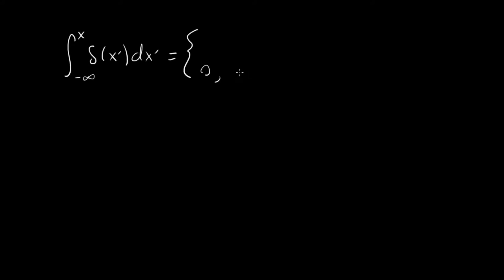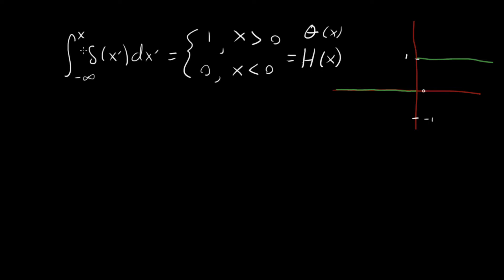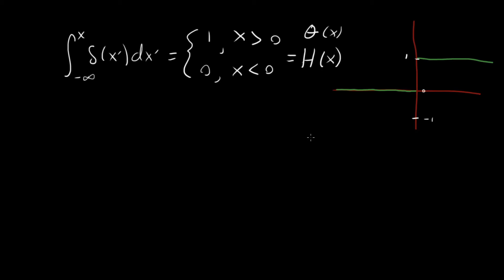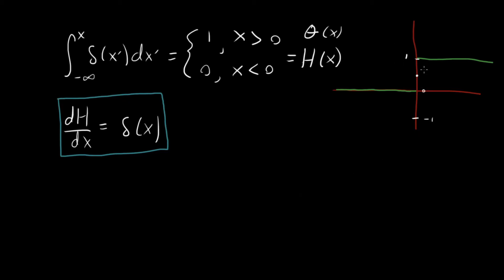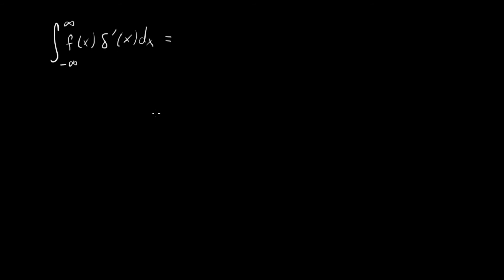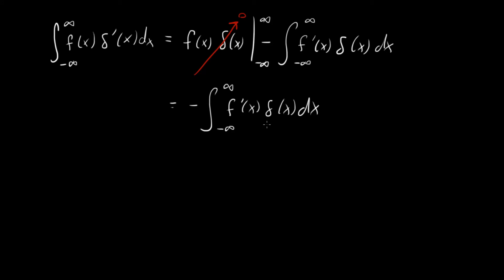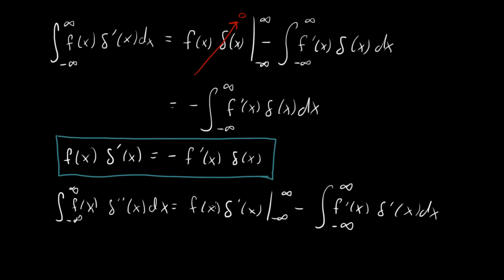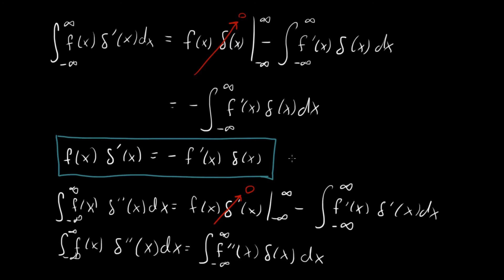Calculus with the Dirac Delta Function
In this video I take a closer look at properties of the Dirac Delta Function involving integrals and derivatives.